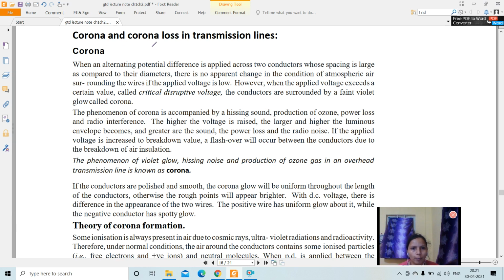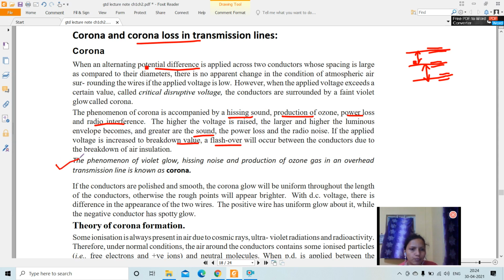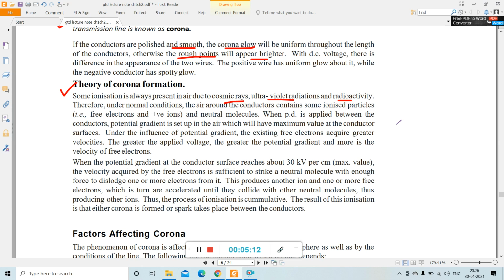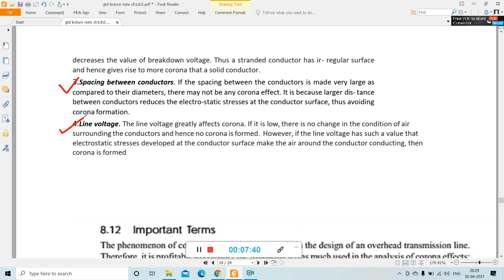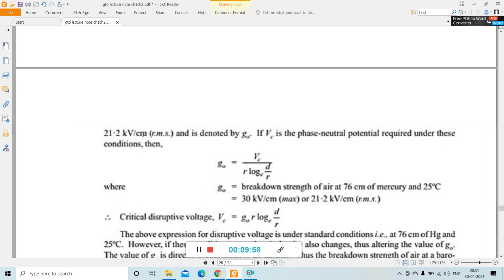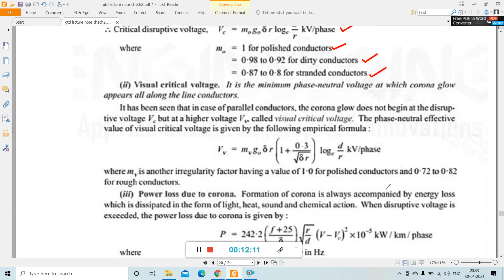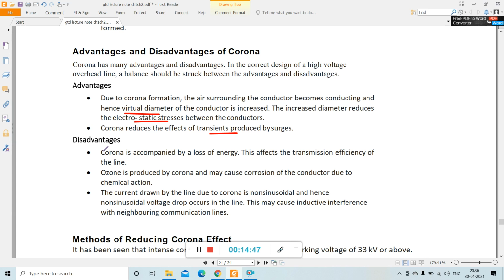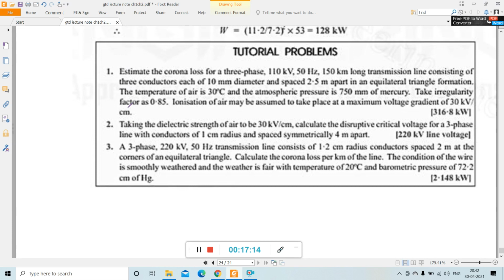GTD lec6 Corona loss in transmission lines